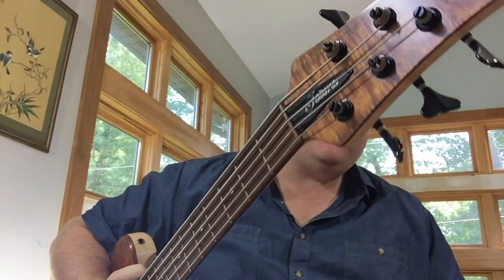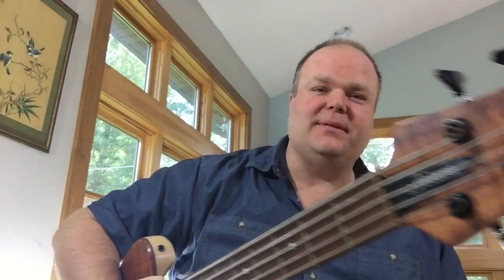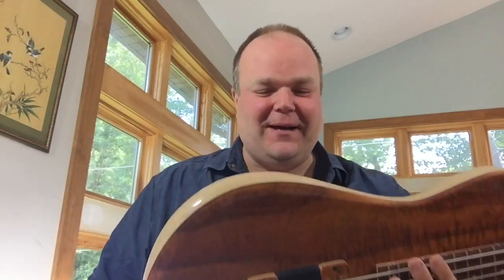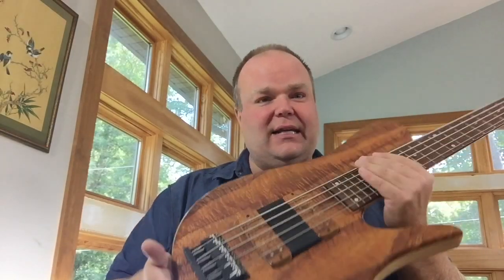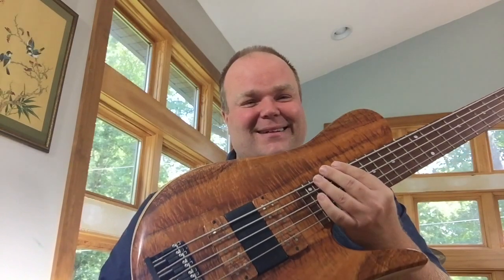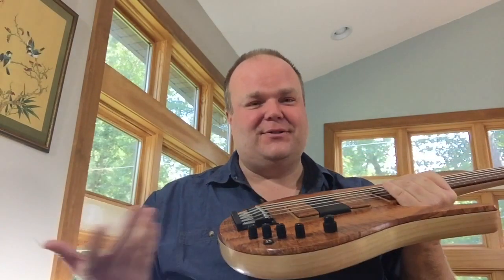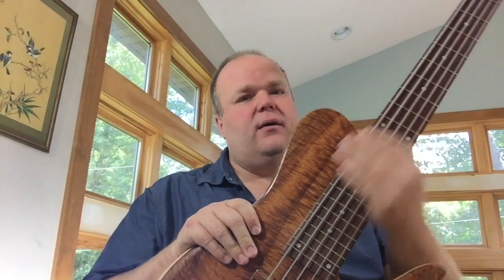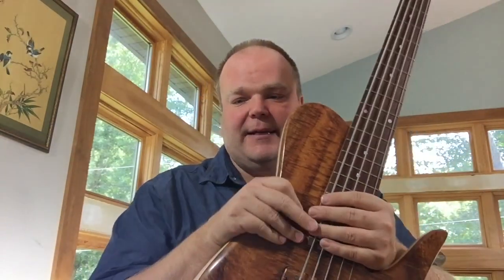Fodera Imperial Elite with Private Reserve Koa Top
This stunning beauty is being sold on consignment. If purchased new today it would be a $13,000 instrument with a year-long wait.
Features a lightweight Ash body, Alder tone block, and Madagascar Kingwood fingerboard. Tonally, this bass is punchy yet warm and nuanced, with powerfully deep lows, a slight growl in the mids, and clean, smooth highs.
This instrument also features a stunning Flame Koa top with matching wooden pickup covers for a look that is as impressive at its tone!
Specs for the Flame Koa Imperial 5 Elite:
Body Woods:
Imperial
Ash Body
Alder Tone Block
Private Reserve Flame Koa Top (Solid)
Neck Woods:
Madagascar Kingwood Fingerboard
3-pc. Hard Rock Maple
Mother-of-Pearl Dot Inlays
Construction Specs:
Birth Date – May 2014
Neck-Through Construction
34″ Scale Length
5 String Configuration (17.5mm Spacing)
24 Frets (Small)
Electronics Options:
Fodera / Pope Custom 3-Band Preamp
Fodera / Duncan Dual Coils
Matt Garrison Control Layout
Includes Fodera Hardshell Case